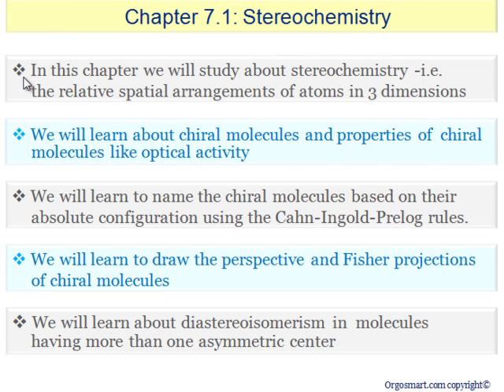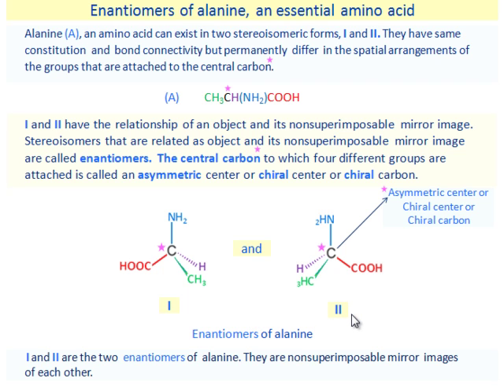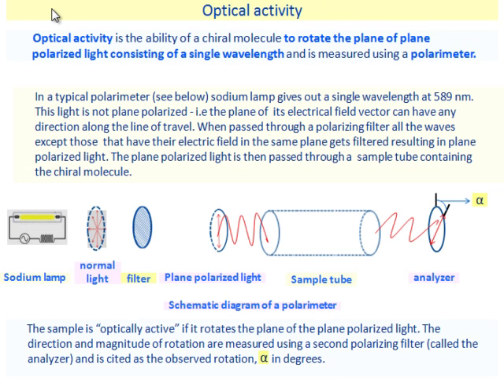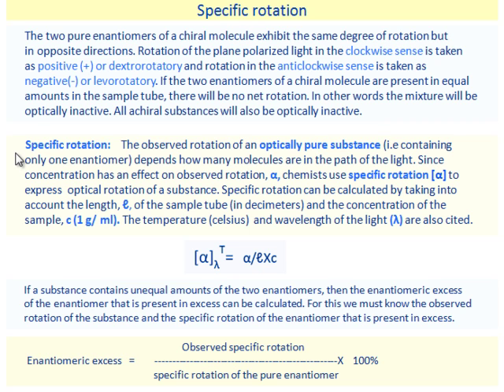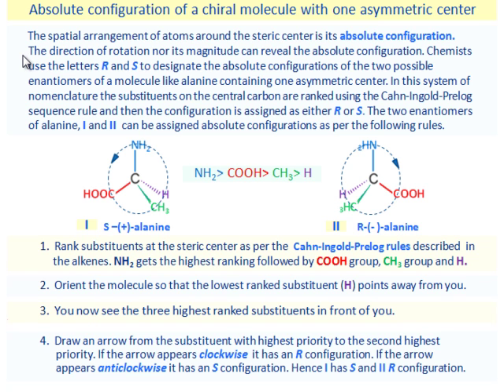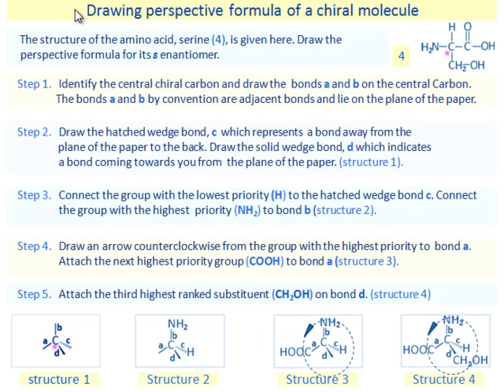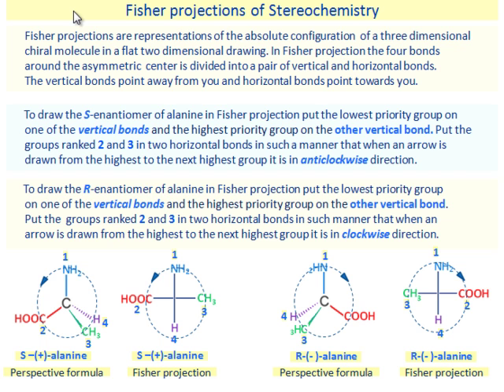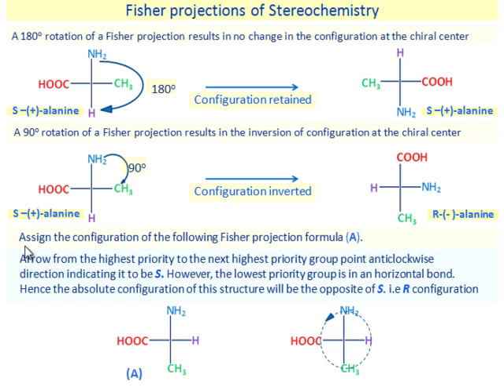STEREOCHEMISTRY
ISOMERS, cis-trans ISOMERS, ENANTIOMERS, CHIRAL AND ACHIRAL MOLECULES, ABSOLUTE CONFIGURATION, CAHN-INGOLD-PRELOG R-S NOTATIONAL SYSTEM, OPTICAL ACTIVITY, FISHER PROJECTIONS.